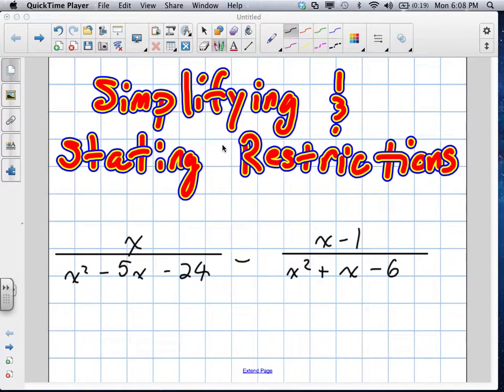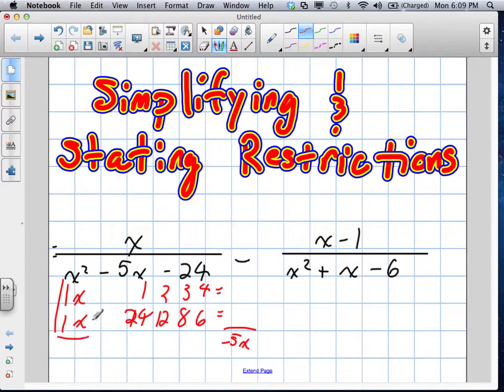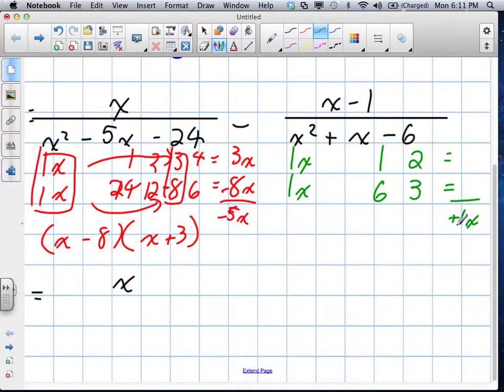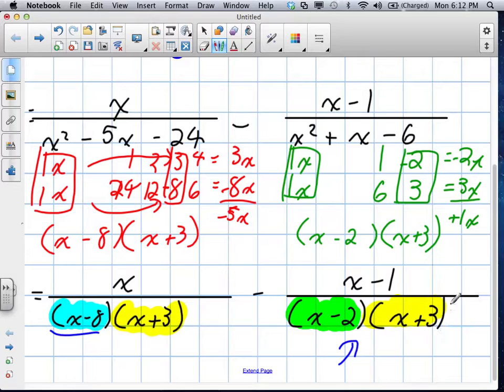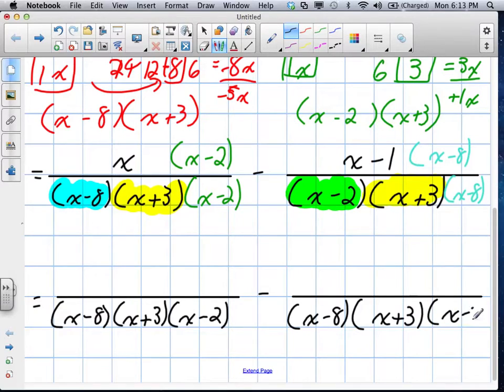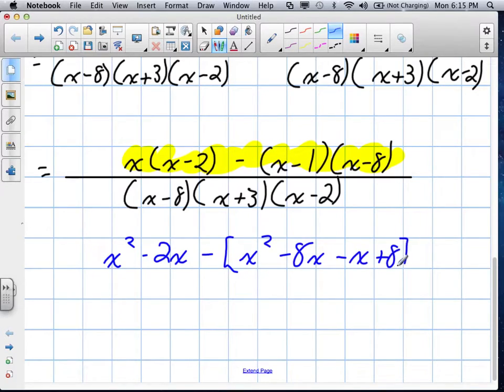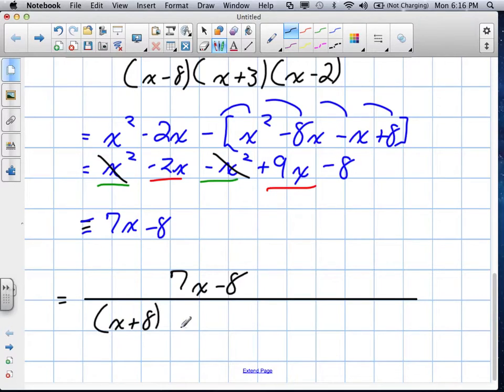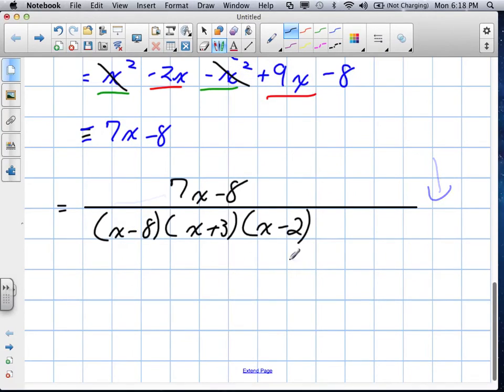Simplifying and Stating Restrictions (Grade 11 University Review 6:19:12).mov